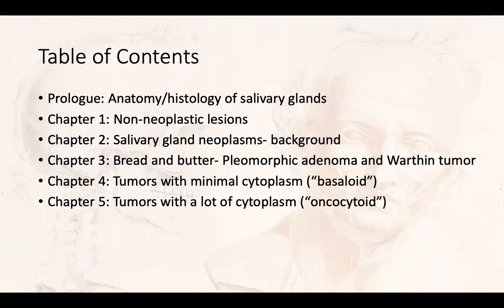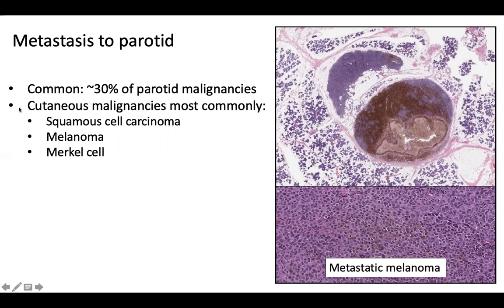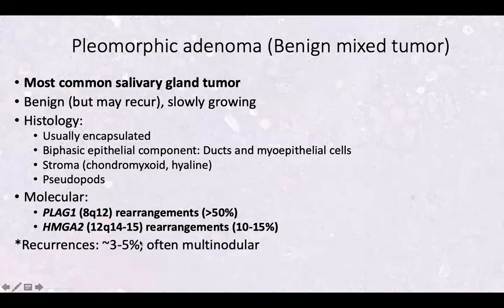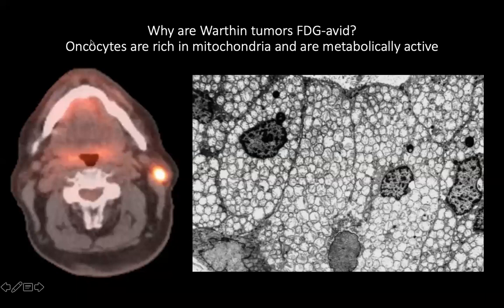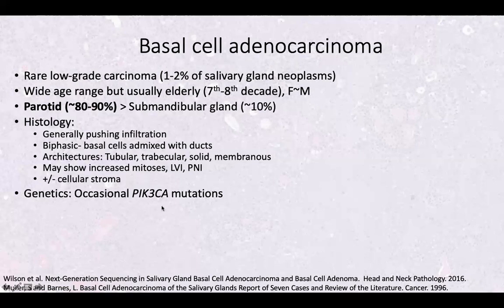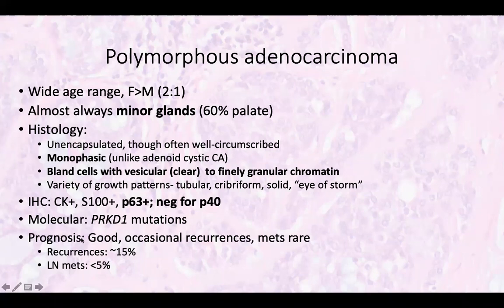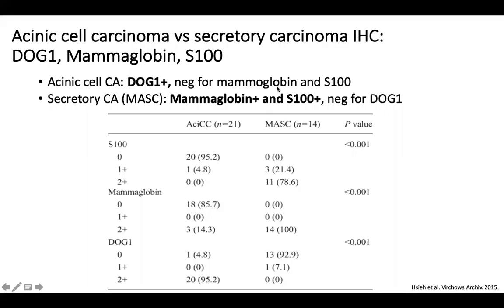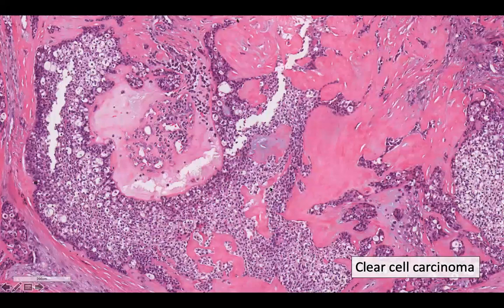Salivary gland pathology - Daniel Lubin, MD 2021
This 2 hour lecture provides an overview of salivary gland pathology. The target audience includes pathology trainees and general surgical pathologists.

I have tried to attribute any borrowed images, but please let me know of any oversights.